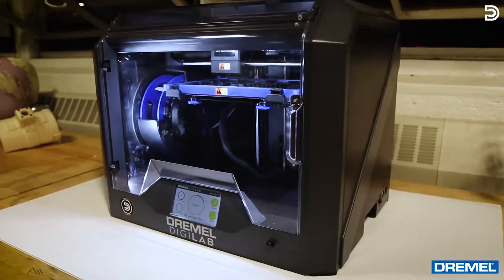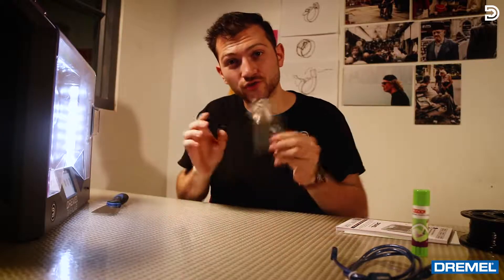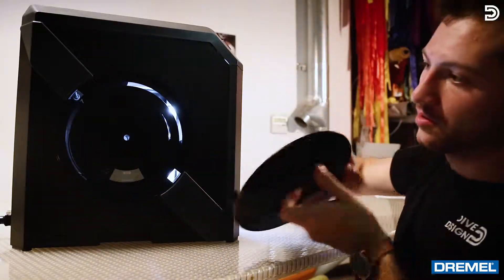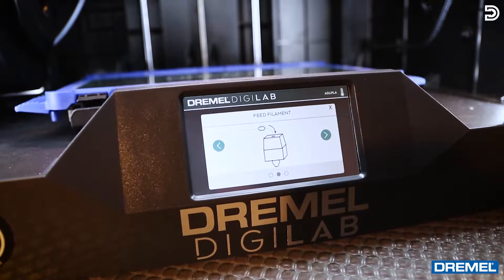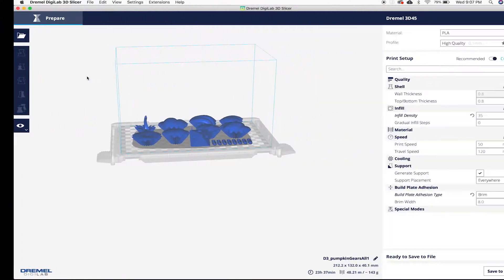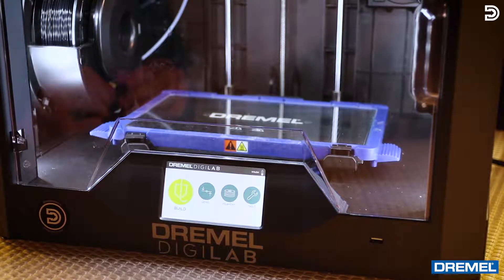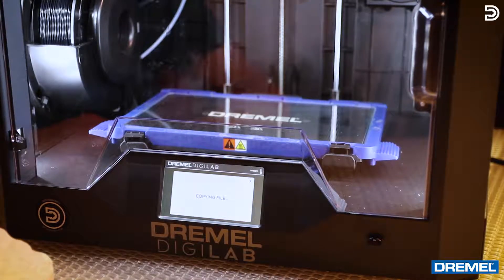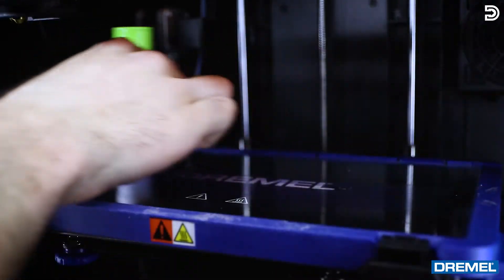Dremel DIGILAB 3D45 Printer TUTORIAL AND REVIEW!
Alex here from DiveDesign! Im showing everyone how our Dremel DigiLab 3D45 is a great out of box experience and a very capable printer!

DiveDesignco.com